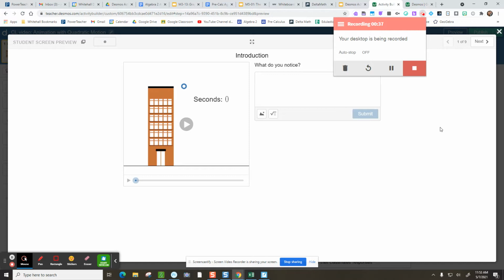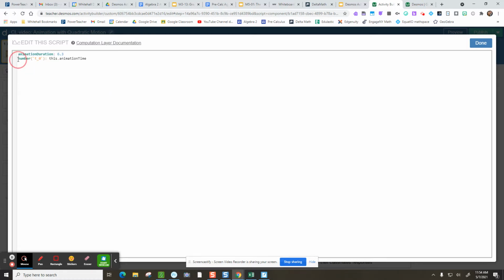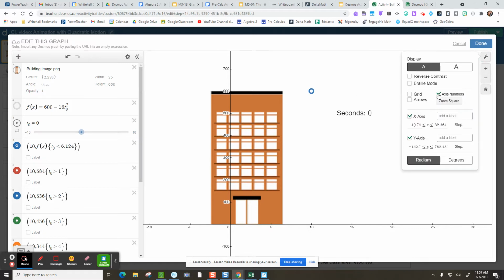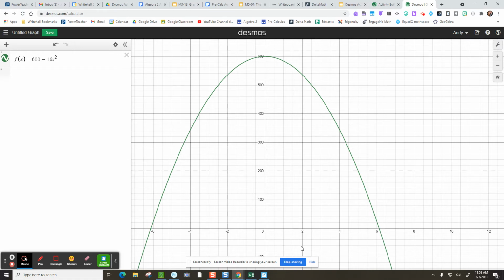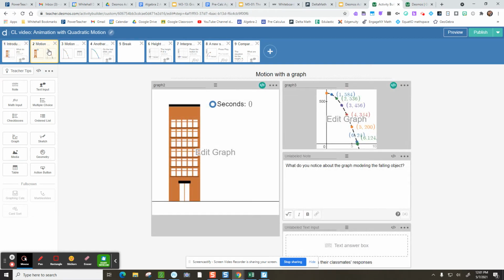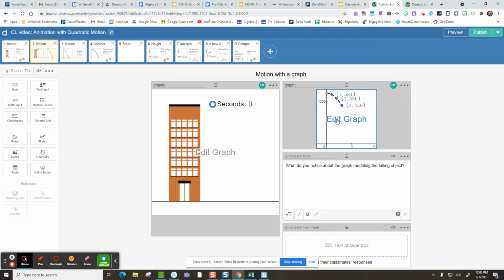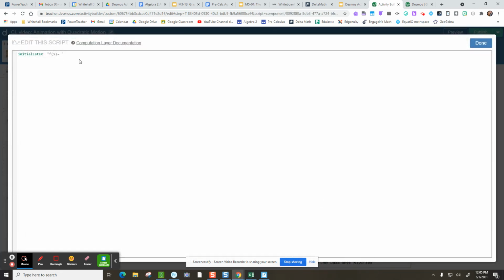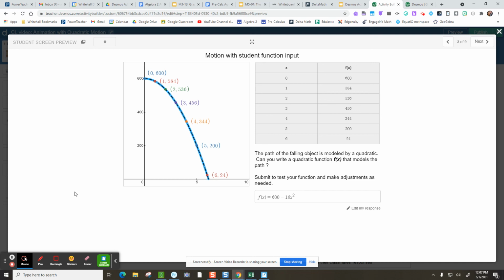Animation for Quadratic Motion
Adding graph animation for quadratic motion.